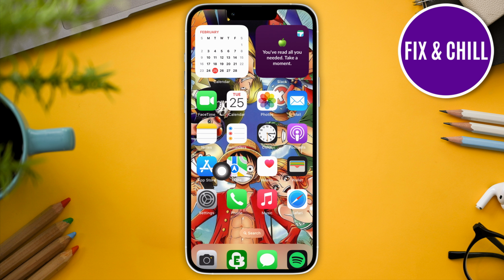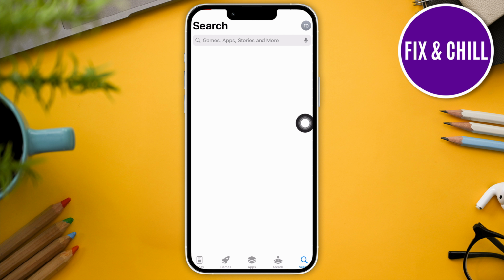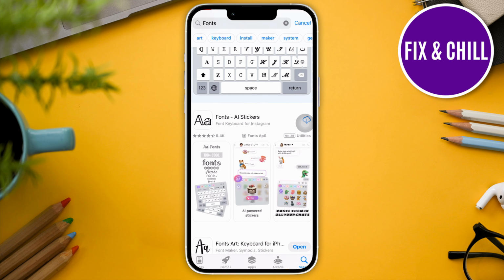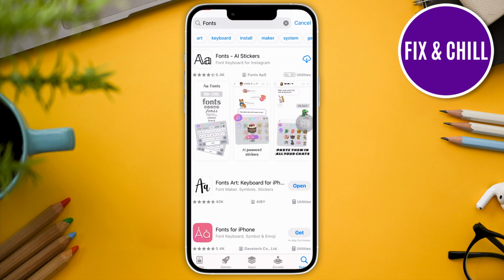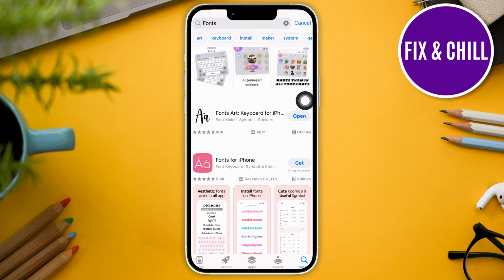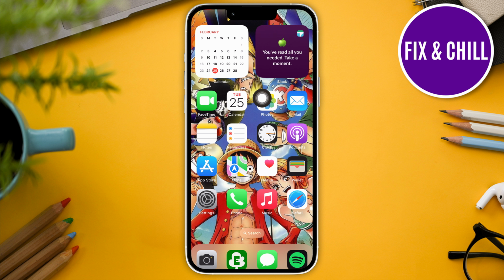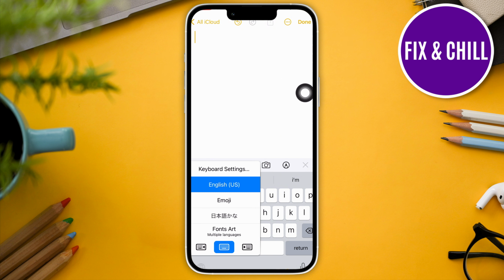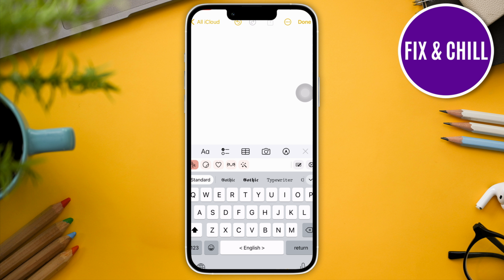How to Change Font Style on iPhone (2025)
How to Change Font Style on iPhone (2025). Learn how to change the font style on your iPhone in 2025 with this easy step-by-step guide! 📱✨ Customize your iPhone’s text to match your style.